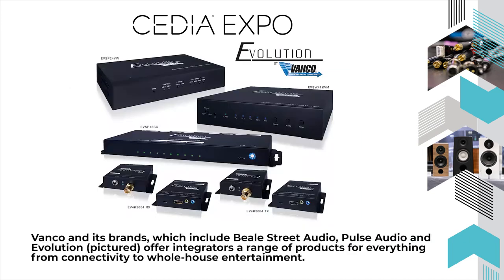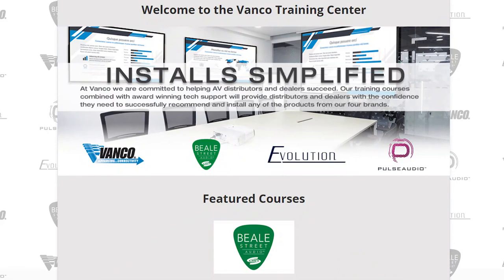What to Expect from Vanco at CEDIA 2022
Representing the increasing diversity of the custom installation market, Vanco is set to show a wealth of product solutions in its booth (#25081) during CEDIA Expo 2022.

Taking place in Dallas during the week of Sept. 29 to Oct. 1, the Midwest-based manufacturer of connectivity, audio, and video products will enter a new product category—collaboration—when it highlights its new PulseAudio Collaboration Video Bar (PA-CVB1).

Vanco states the PA-CVB1 provides dealers with an easy-to-setup conferencing solution that integrates into home spaces through its modern industrial design.